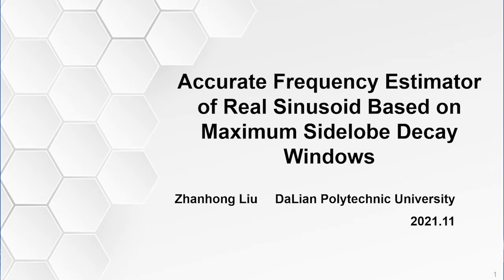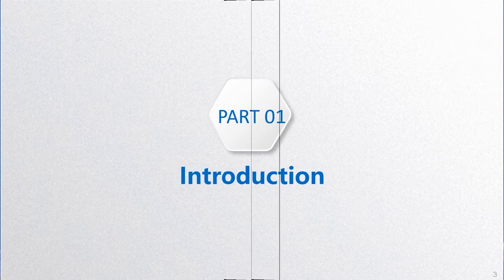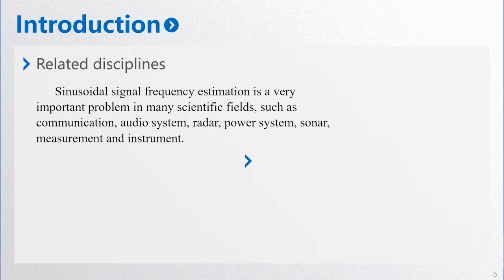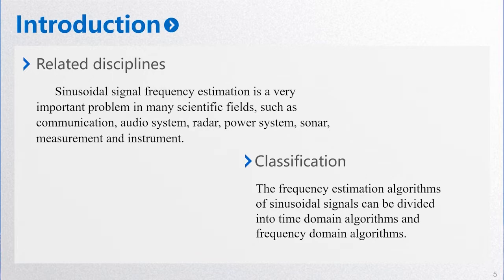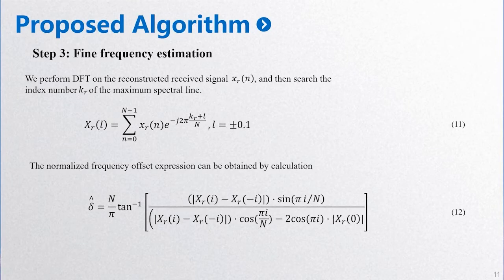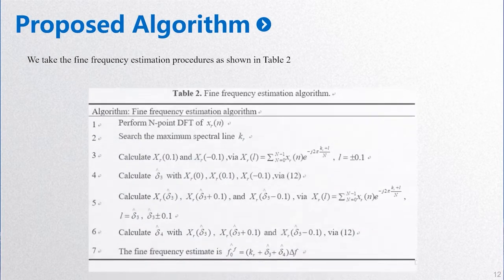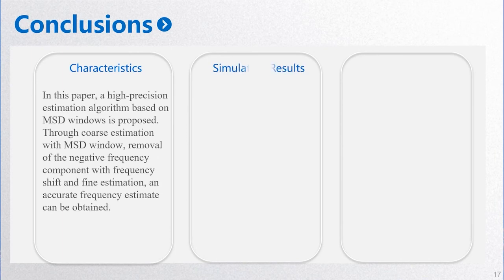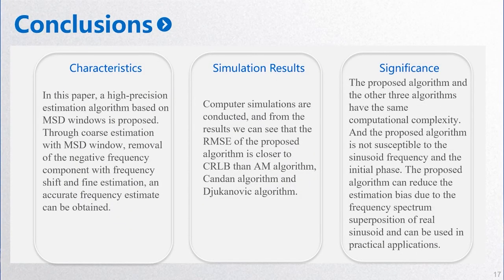Accurate Frequency Estimator of Real Sinusoid Based on Maximum Sidelobe Decay Windows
16th EAI International Conference on Communications and Networking in China